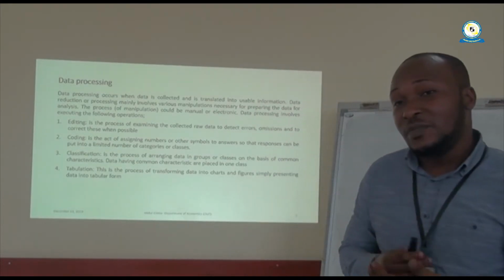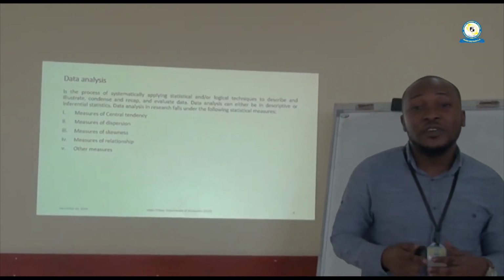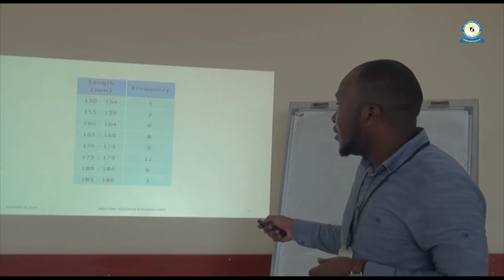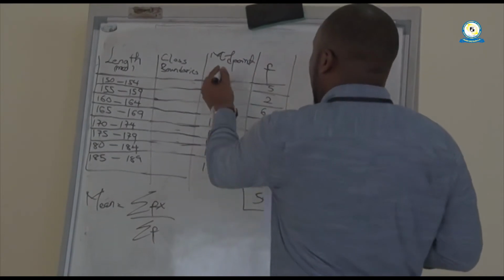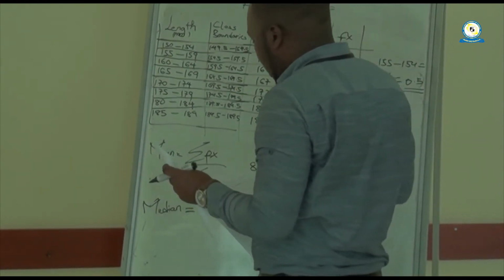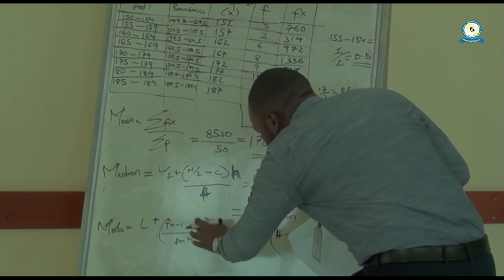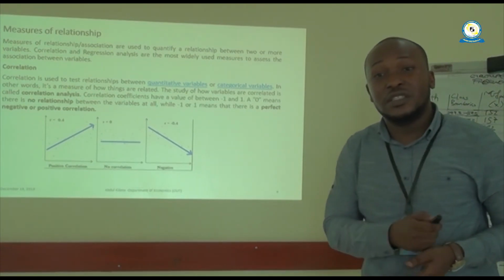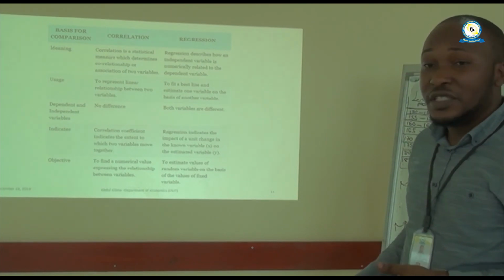OEC 134 ,KA4